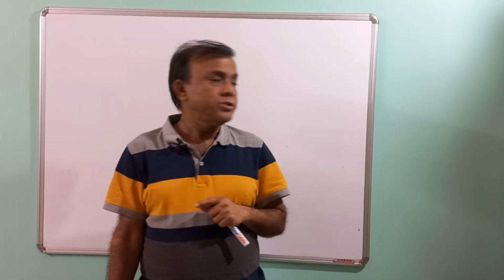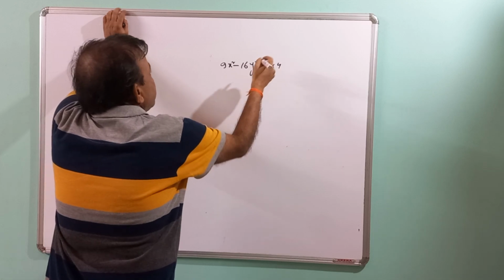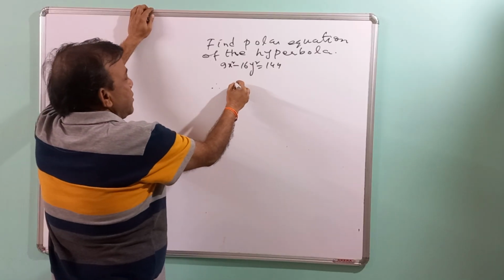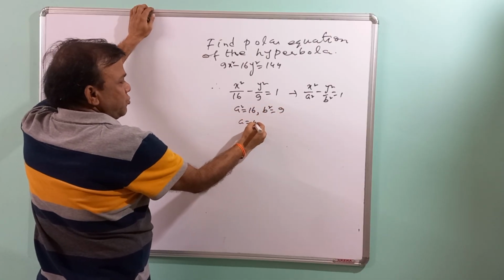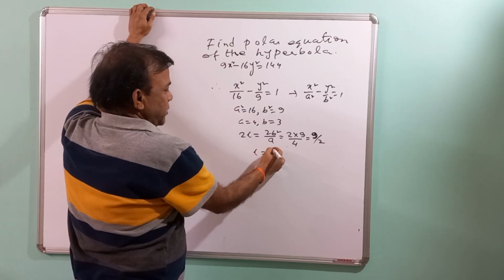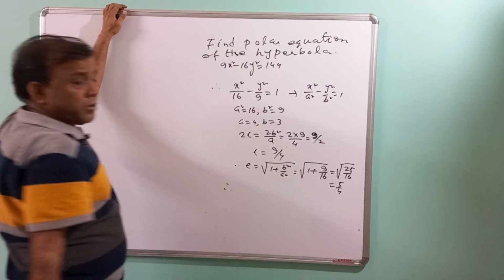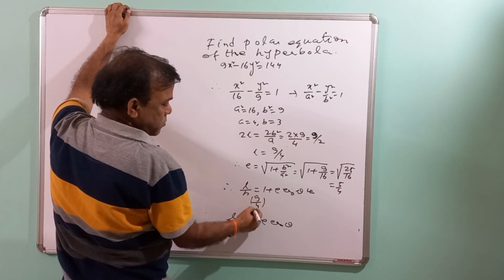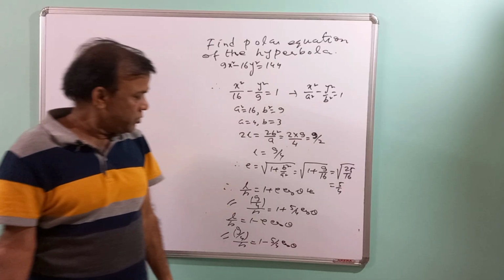polar equation | polar coordinates | polar coordinate system polar graph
polar equation polar coordinates polar coordinate system polar graph graphing polar equations polar curves calculus polar equations trigonometry polar equations math polar form r equals a sin theta r equals a cos theta polar plot math tutorial high school math college math engineering mathematics

👉Part 5

👉Class Nine and Ten maths will be uploaded Soon.

Polar equation

Polar coordinates

Polar graphs

Mathematics polar form

Calculus polar equations

Polar curves

r equals a sin theta

r equals a cos theta

Trigonometry polar equations

Math tutorial polar coordinates